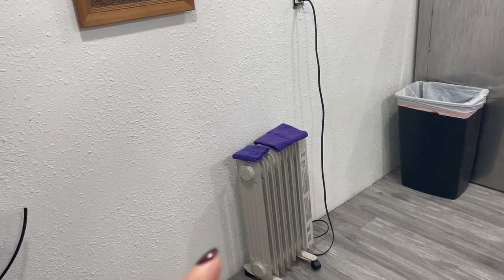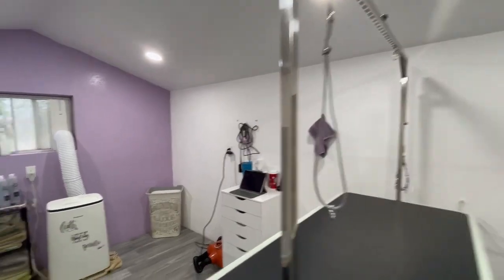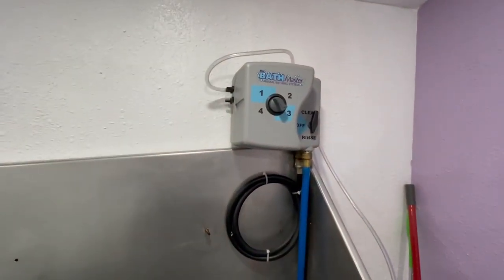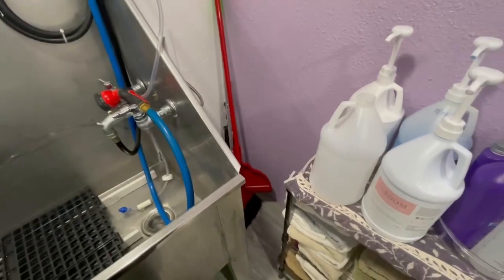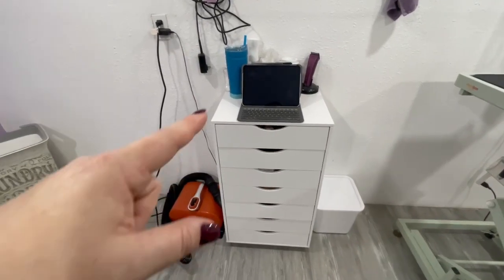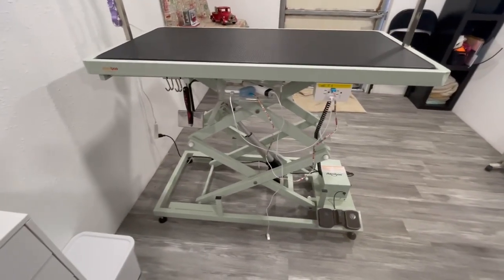At home grooming salon tour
A quick tour of my home based salon

Agape pet grooming.square.site

Facebook.com/agapegrooming